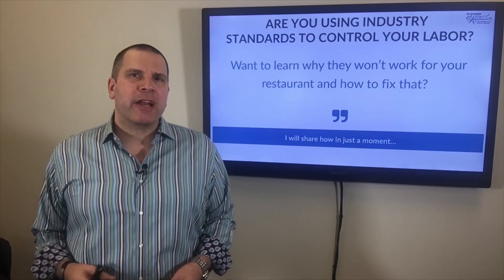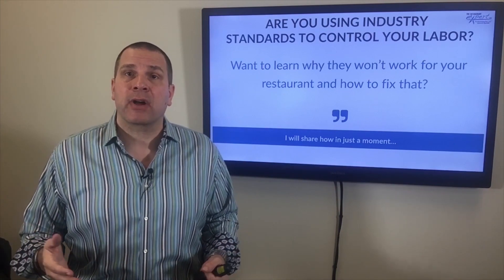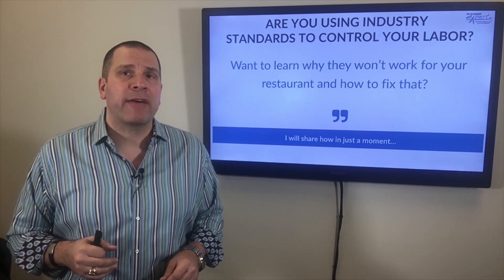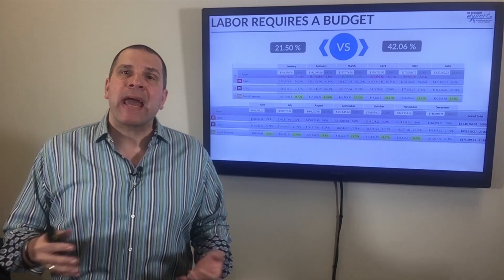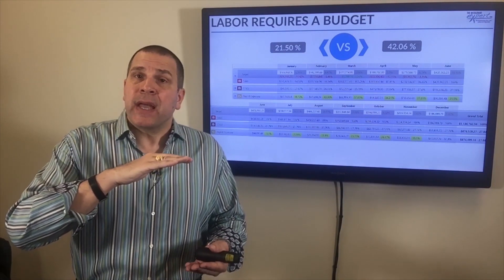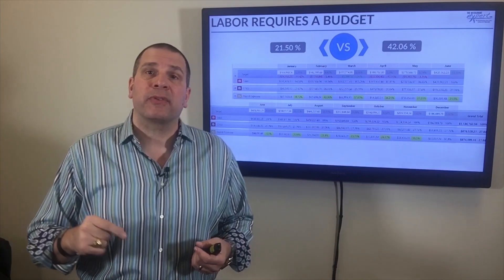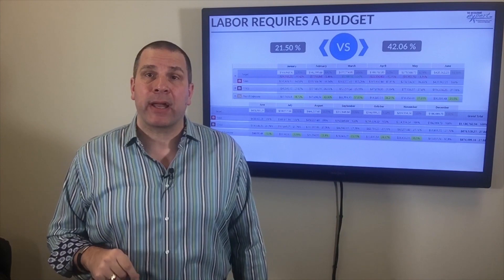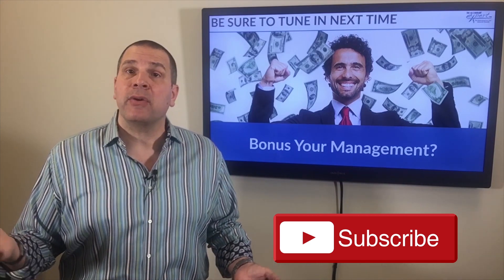Restaurant Management Tip - How to Determine Your Restaurant Labor Targets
Your restaurant isn't average, so why would you base your targets on industry averages. Learn how to bust the "benchmark myth" of labor cost so you can run your restaurant profitably.

About David Scott Peters: a restaurant management expert and founder of TheRestaurantExpert.com. He offers independent restaurant owners restaurant management tips, coaching and a software that will revolutionize their business operations and their profits.

About that mythic industry benchmark for labor cost...

Is your restaurant average? Do you have the same price point as the guy across town? Do you target the same customers? Do you have the same cross streets? All of these considerations - and many more - go into what makes up your restaurant and what distinguishes you from being average!

Averages aren't good for anything in the restaurant business.

First, your labor cost is determined by your budget. You will lose money hand over fist if you don't create a budget. This is the toughest business out there. Step up and give your team the tools they need to be successful: Budget and Recipe Costing Cards.

One thing most restaurant owners know is that business isn't always consistent. There is a seasonality to all restaurants - some more obviously than others. Some months might require more labor than others, but with a budget in hand, your restaurant managers know how much to schedule for how much business, keeping your labor targets in line.

Without targets, you simply cannot make the right decisions and cannot measure your success, because you don’t even know what success looks like.

These videos cover ways to take action in the restaurant today to be more efficient and profitable. Whether you’re looking for ways to cut and control food costs, trying to stabilize your labor costs, or you’re interested in building a management team that actually manages, these tips will help you.

David teaches real solutions to the biggest – and smallest – challenges in independent restaurants. Watch this video and then take action!

Watch this video to hear David explain how labor targets are determined within a budget and why it is so important. David also explains how to keep your customers from managing your efficiencies and take back control of your labor cost.

An annual budget will show you YOUR average and how to match it up with your cost of goods sold to get your target prime cost.

It's impossible to profitable if you're only looking at your costs month to month. You have to look at the whole year.

FACEBOOK FOLLOW!